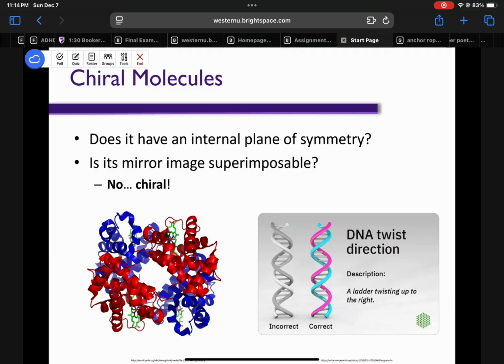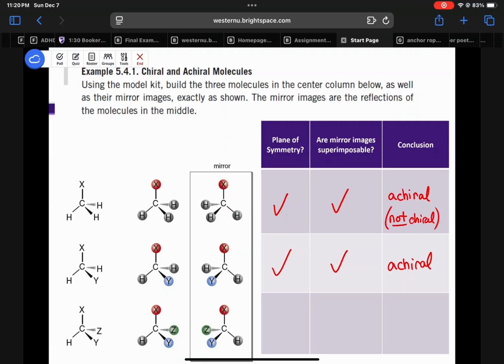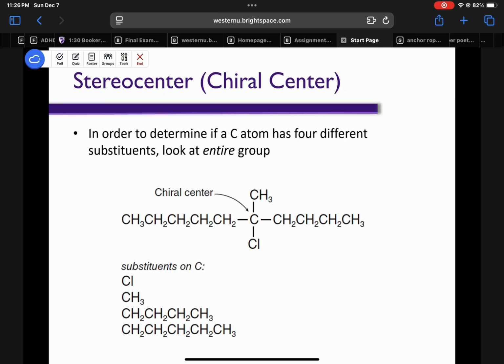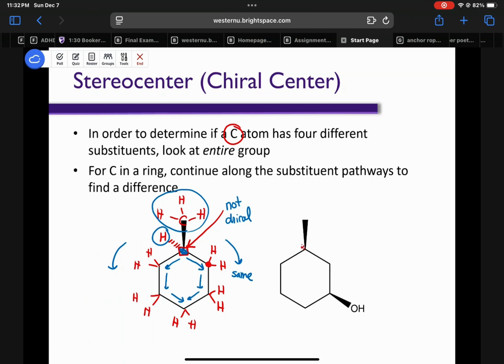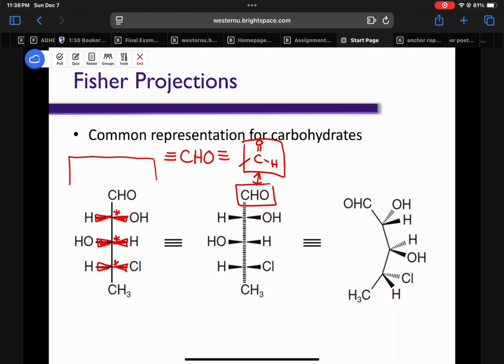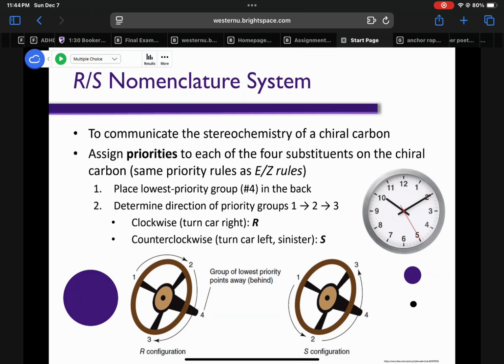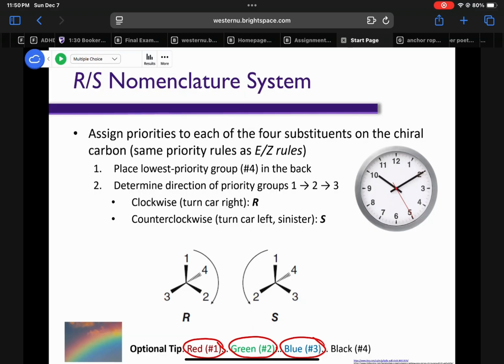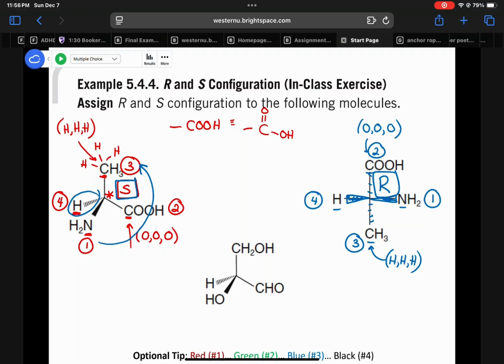Dec 3 chemistry